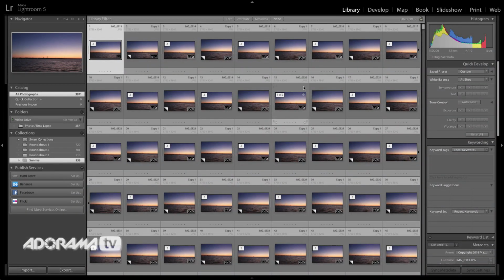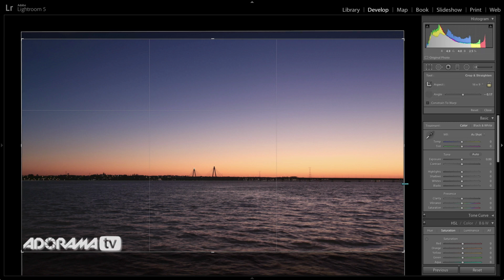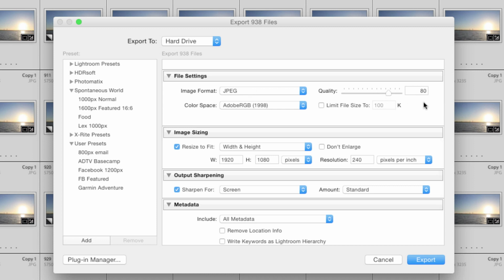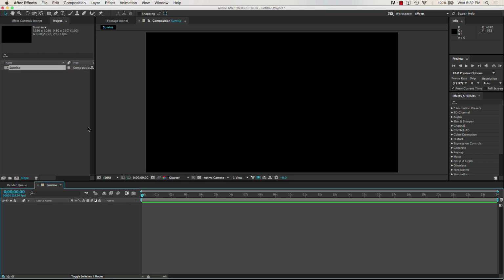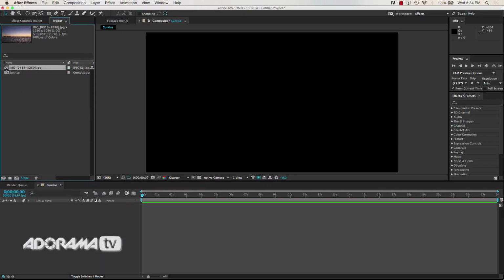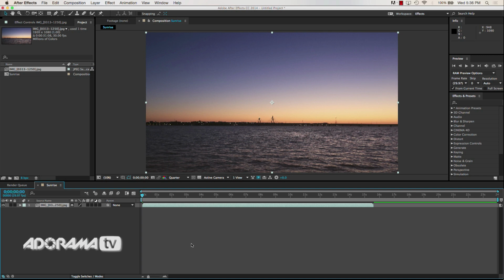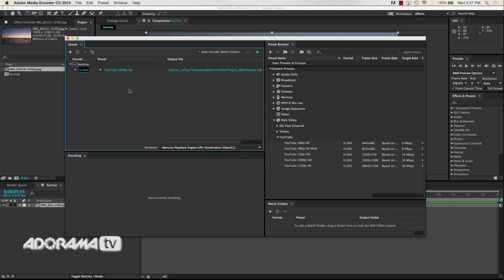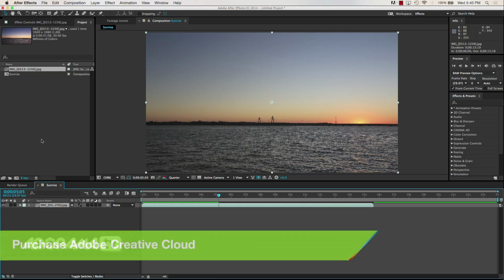Time Lapse Photography 2: Exploring Photography with Mark Wallace: AdoramaTV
In this episode, Mark Wallace demonstrates how to create a time lapse video using Adobe After Effects CC 2014. You'll learn how to prepare your images using Adobe Lightroom as well as understanding how to use Adobe Media Encoder CC to compress your video for the web or editing in other applications.

Apple MacBook Pro 13” i7 2.8GHz 8GB RAM, 512 Flash Storage

Adobe Creative Cloud, Single User 12 Month Subscription - Software Download